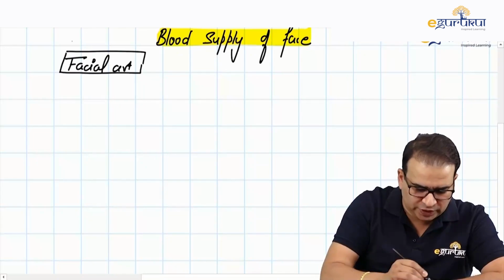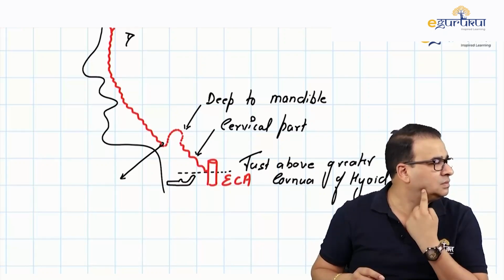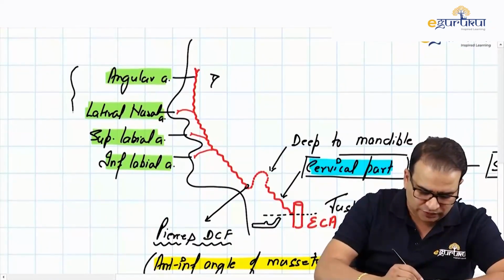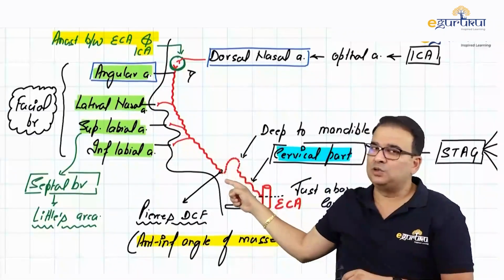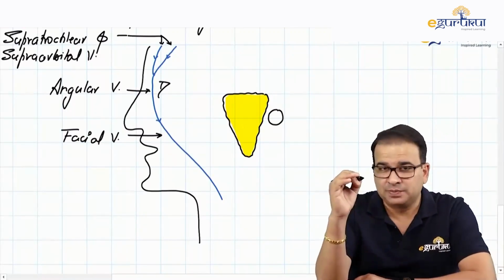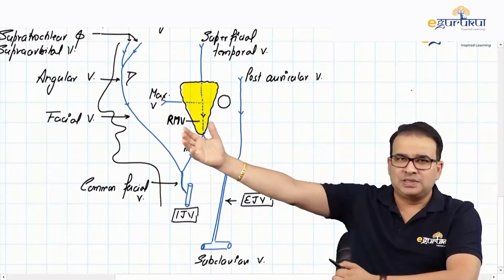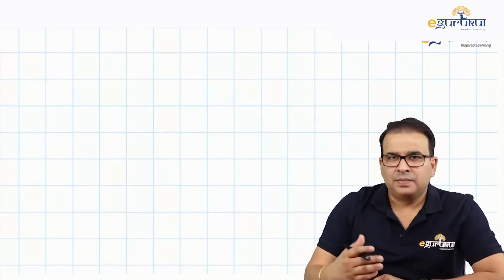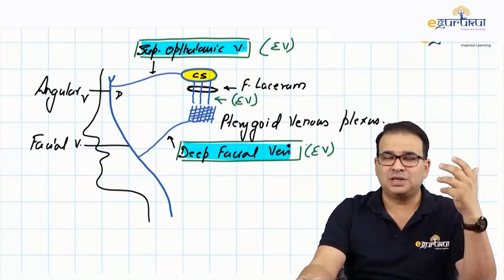10.)Blood Supply of Face